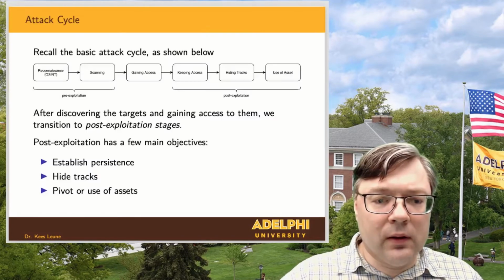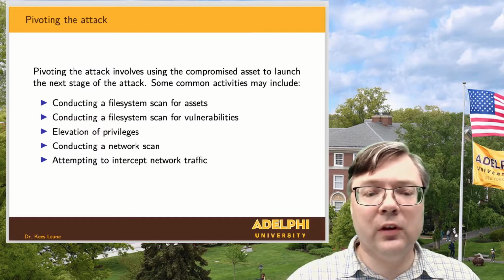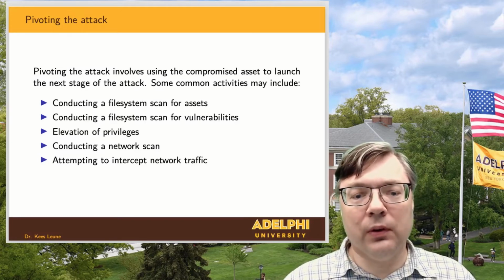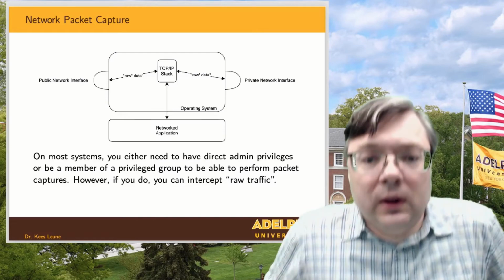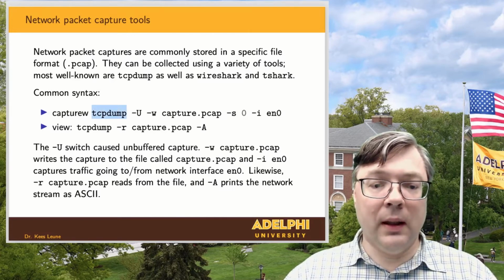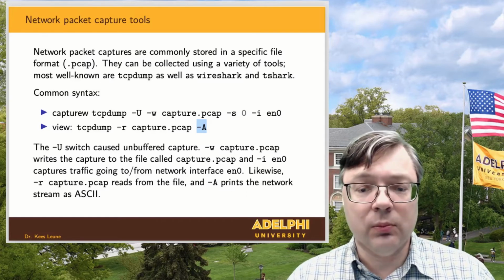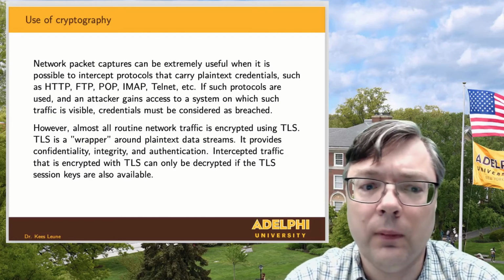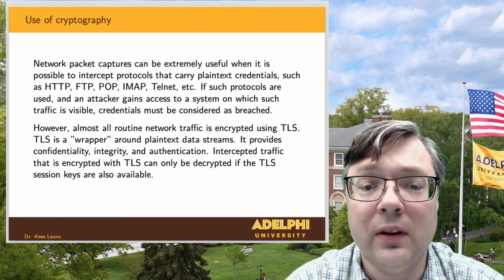Post-exploitation activities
Post-exploitation activities as part of a cyber attack. Emphasis on network packet capture and the problems caused by use of TLS. Part of CSC380 Computer and Network Security at Adelphi University